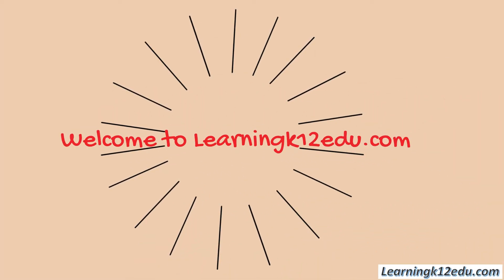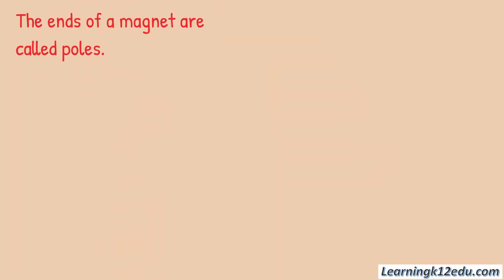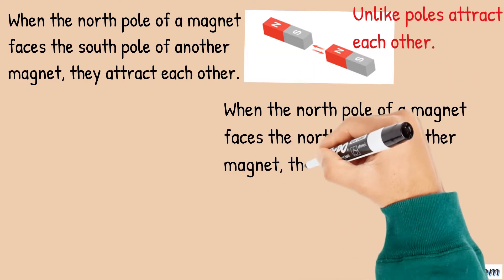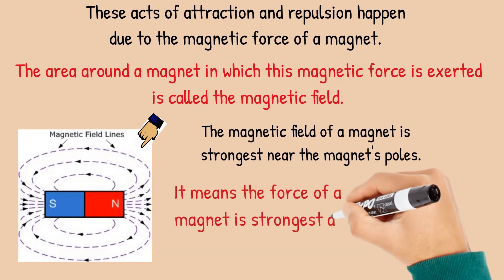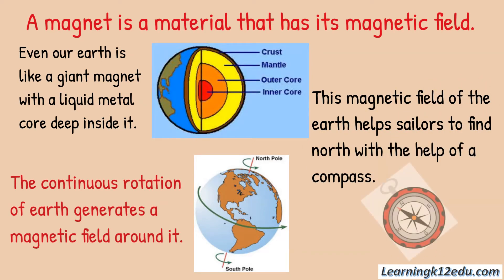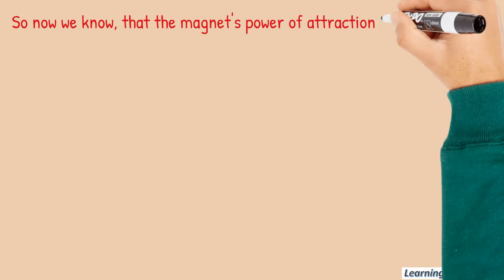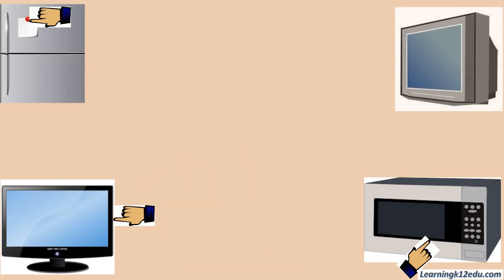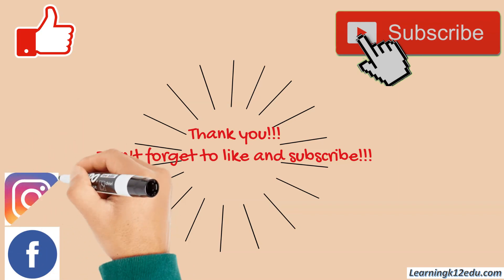What is Magnet | Magnetism | North Pole | South Pole | Magnetic Field | Earth Magnet | Use of Magnet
Magnets are always fun to play with!
But what is difficult, is to explain how they perform such magical behaviour?
With the help of this FREE video, we have explained all the basic facts about magnets in a fun-filled way!
Chapters:
00:00 - What are magnets?
00:32 - Shapes and sizes of magnets.
00:53 - What are the poles of the magnet?
01:23 - Like and unlike poles of the magnet.
02:01 - Magnetic force and magnetic field.
02:37 - Earth as a magnet.
03:14 - Magnetic Materials
04:24 - Uses of magnet

* This learning video is helpful for Grade 3-5 science students and knowledge seekers.
** It contains easy language, short sentences, and interesting pictures.
*** Based on the Science Curriculum frameworks in Singapore and India.
Meets the standards and competencies prescribed for K-12 Science Curriculum.